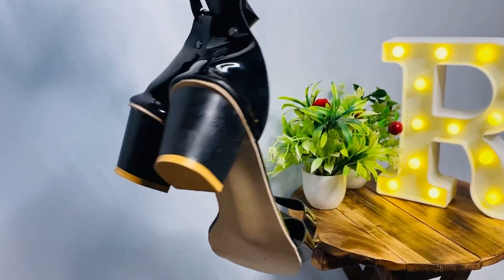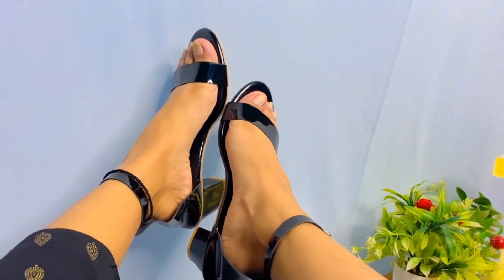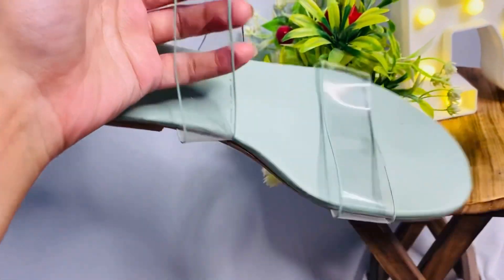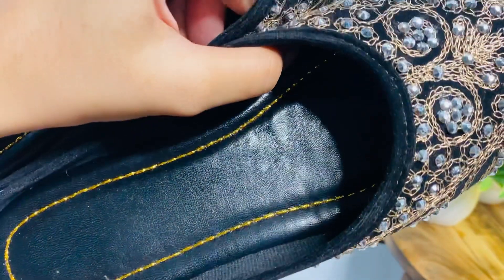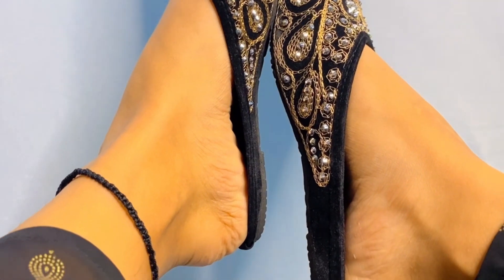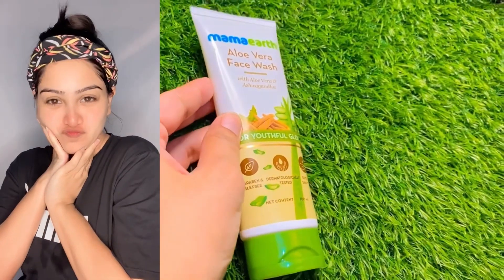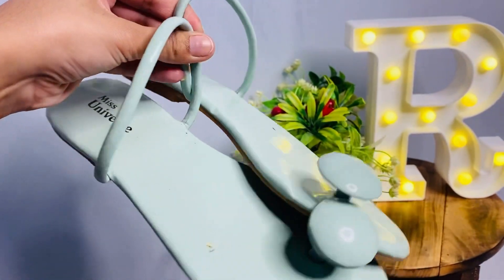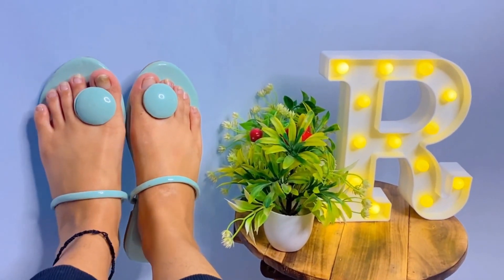Meesho footwear haul starting Rs 150/- || Meesho Flats haul || Meesho heels /shoes / flats /bellies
Hi Guys this is me Riturvanjali Singh who loves doing soo many
Haul videos and fashionable things I make videos on soo
many things if you love my Content then do watch my
videos for more exciting and usefull videos are lined up stay
tuned for that

1. Heels - 65732485

2. Black bellies - 91355763

3. Green transparent flat- 46235439

4. Green flat- 5410134

 My measurements ;

1. Shoe size - 4
2. Height - 5’3
3. Waist - 26
4. Size - usually prefer XS or S
5. Height - 5’3